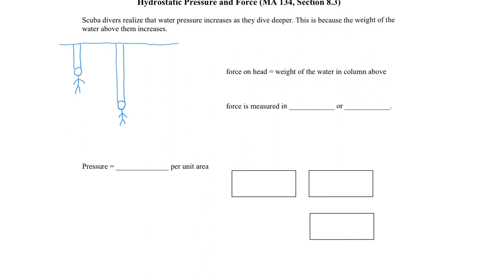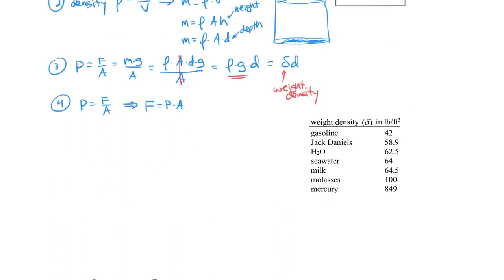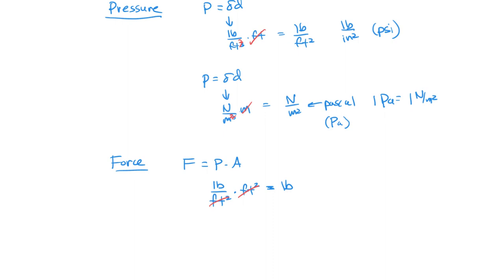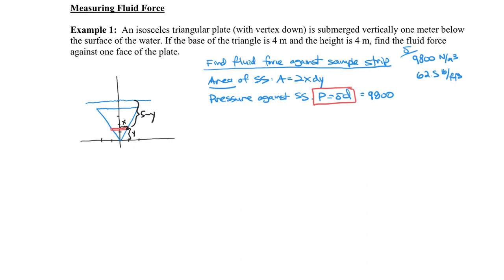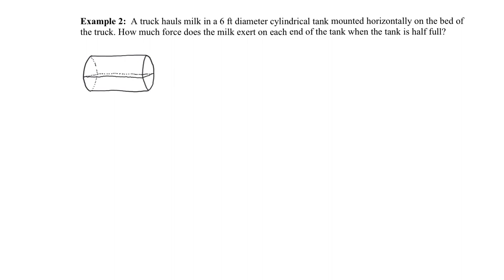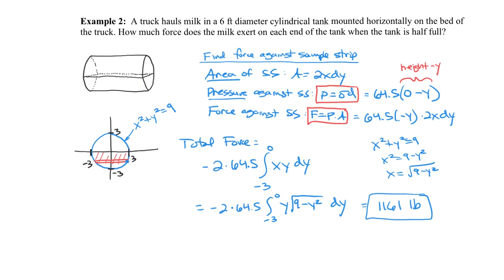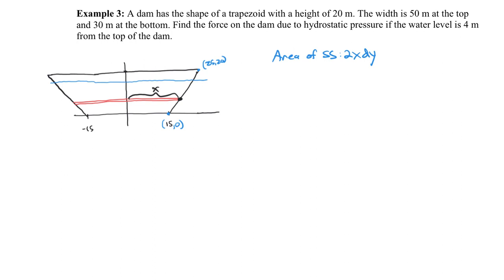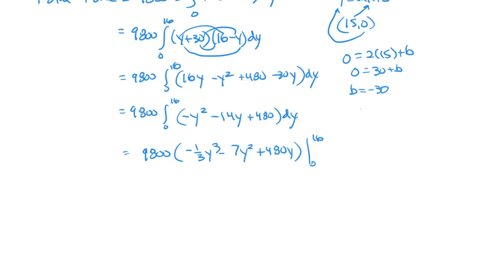Calculus II sect 8.3 part 1 - Pressure and Force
We investigate hydrostatic pressure and force in part 1 of Section 8.3. In part 2 we look at center of mass. Here is the link to download the pdf file used in the video.